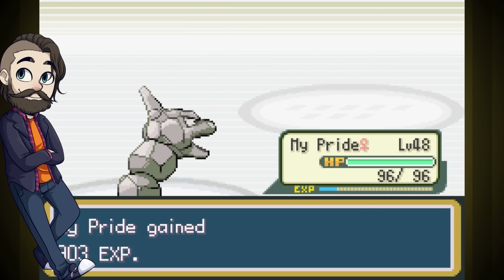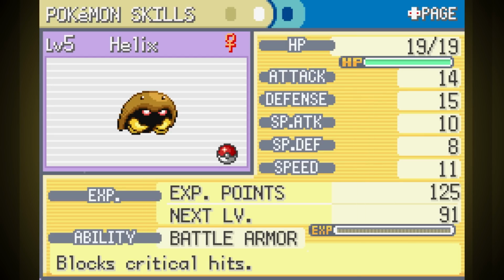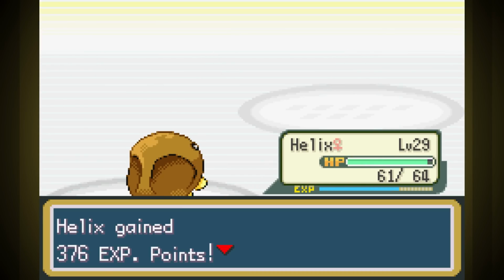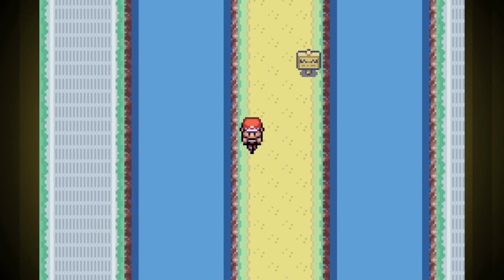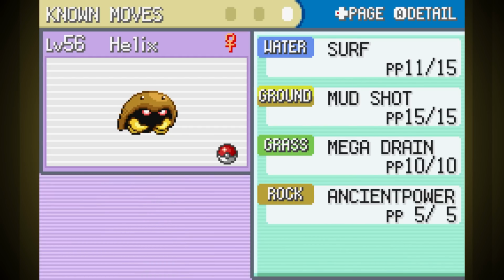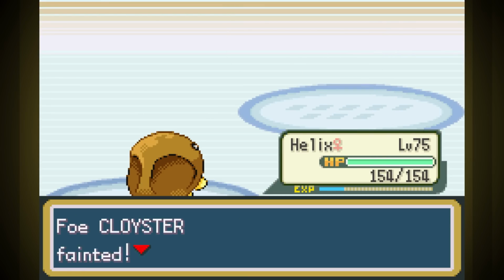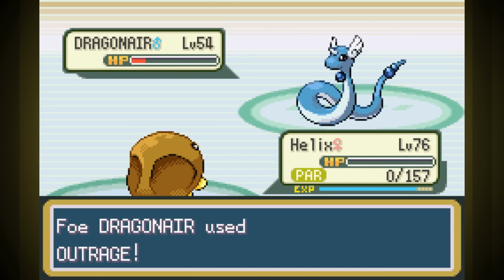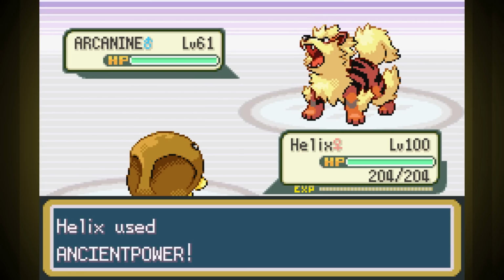Can I Beat Pokemon Fire Red with ONLY KABUTO? 🔴 Pokemon Challenges ► NO ITEMS IN BATTLE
In this video I take you along my ridiculous Pokemon Fire Red Journey through the world of Kanto in Generation 3 as I attempt to beat the entire game with only One Kabuto without using Items in Battle!  Am I able to do it?  Only one way to find out!